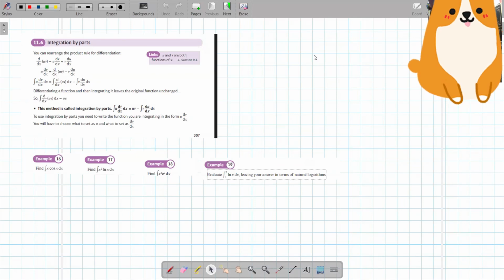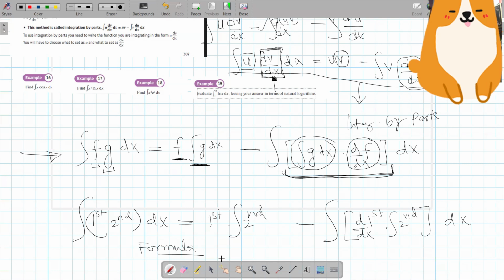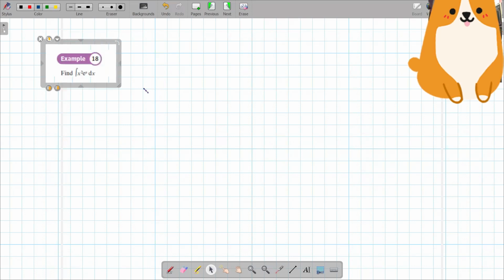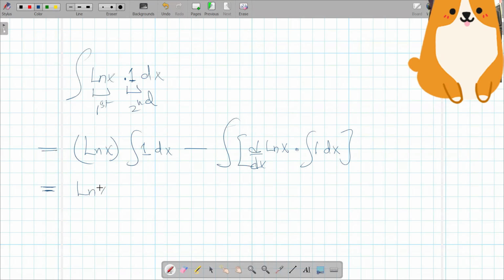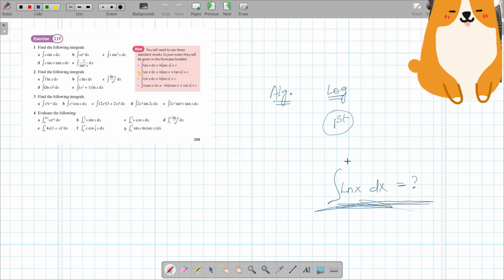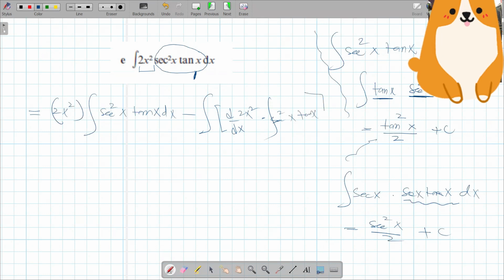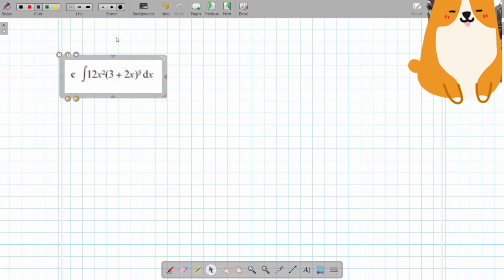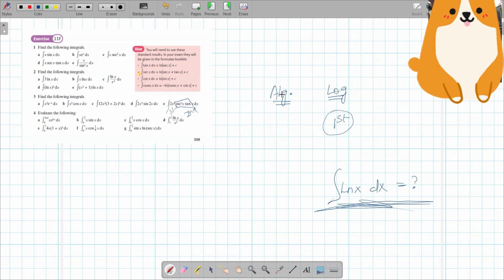Lesson 6: A-Level Mathematics | Integration by Parts (Exercise 11F, Pure Mathematics Year 2)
Description:
Welcome to Lesson 6 of my A-Level Mathematics series! In this session, we dive into Integration by Parts from Exercise 11F of the book Pure Mathematics Year 2, breaking down key concepts and solving problems step-by-step. Perfect for students aiming to master integration techniques and prepare effectively for exams.